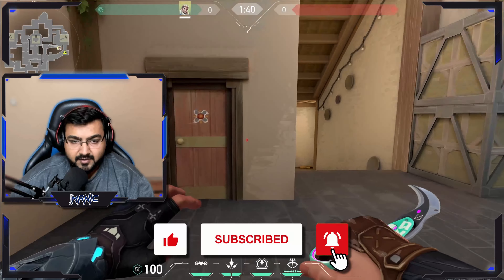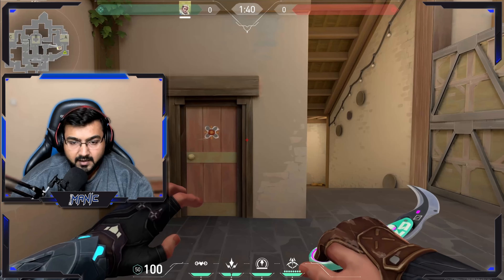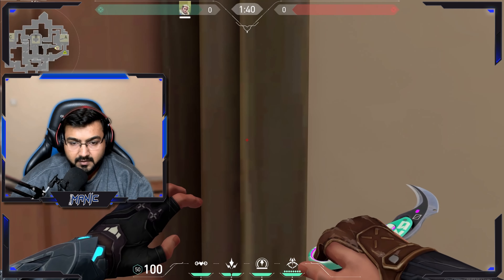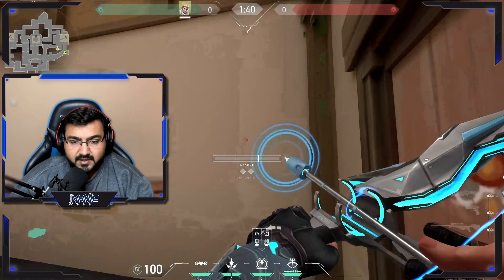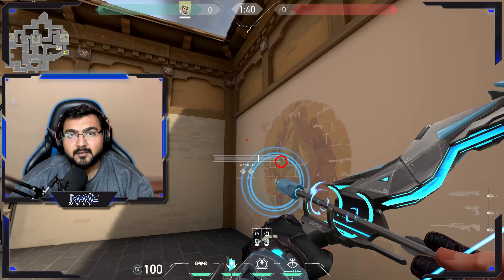A Long Orb Double Shocks on Haven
In this video I would like to share a double shocks line up to take out the enemy capturing the A Long Orb on Haven. These shocks come from behind the enemy and land at the same time taking them out even if they have the full armor.

These shocks can be done reactional when you hear the sound of them taking the orb and these will land just in time.

If you would like me to make any specific arrow for you, sound off in the comments as well and I would try to make it happen.